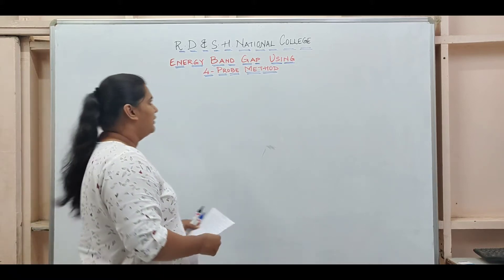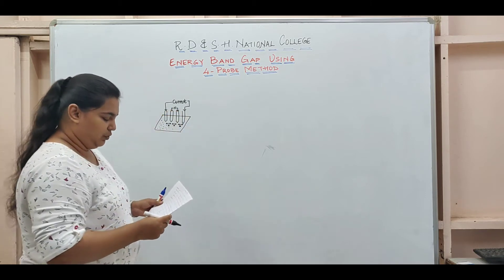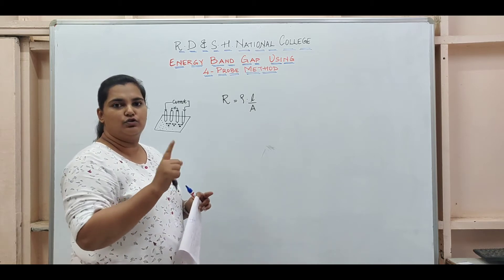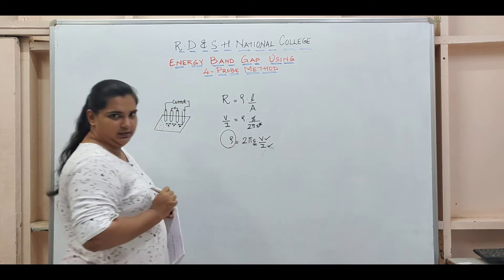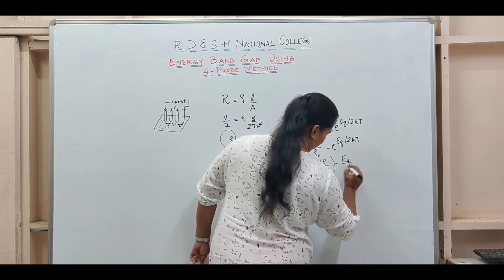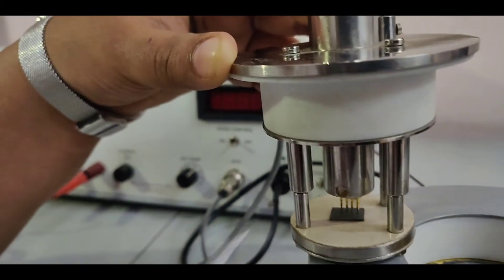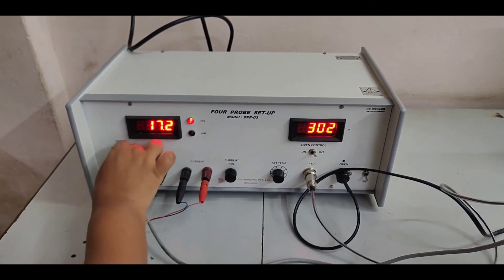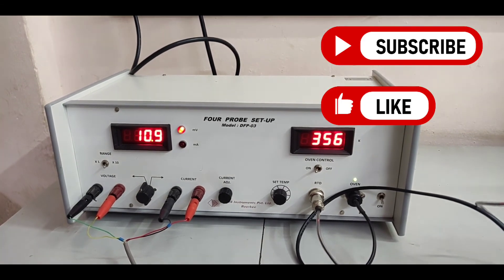Energy Band Gap Using 4 - Probe Method | Theory & Practical Explanation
Theory & Experiment Explanation by Prof. Poonam Jaju of R.D. National College (Bandra).

Video shot & edit by : Anikesh Mani & Nilesh Koli